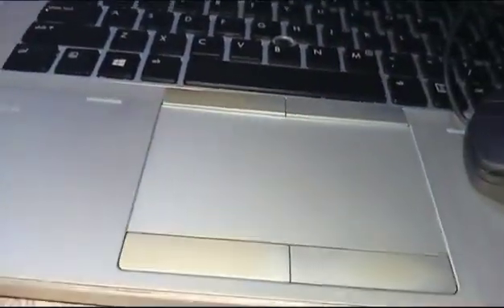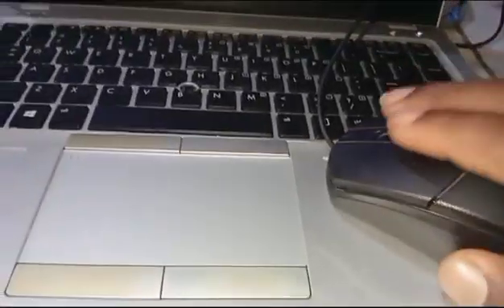HOW TO USE A COMPUTER MOUSE